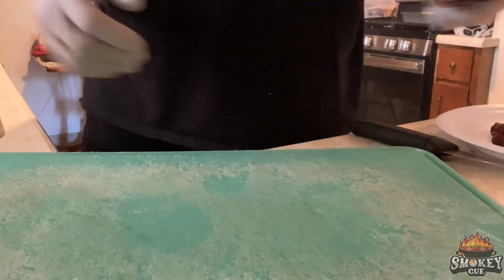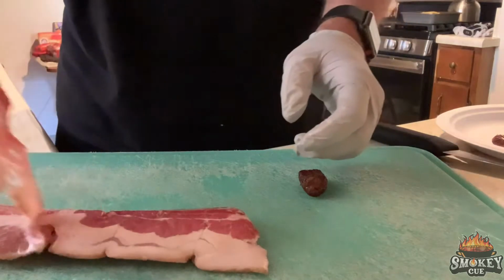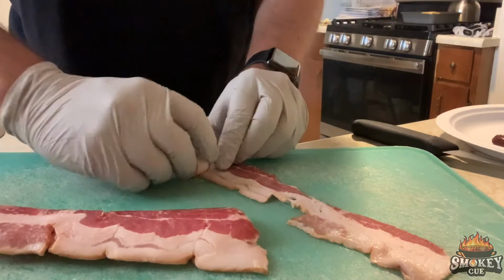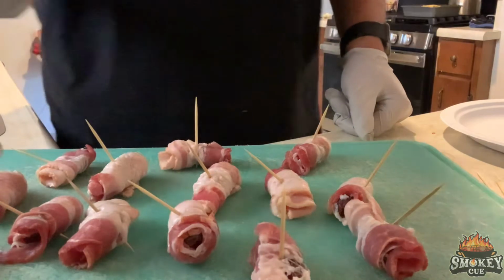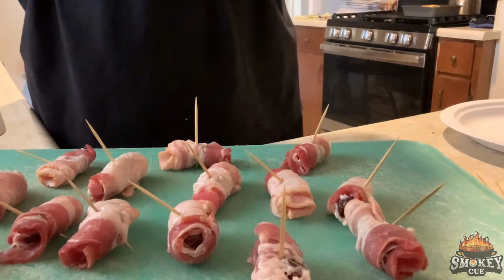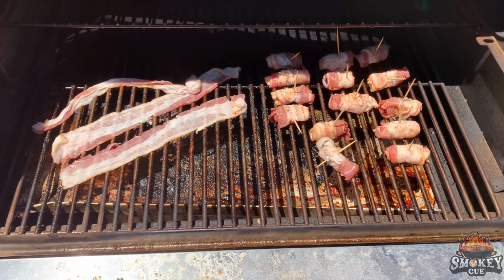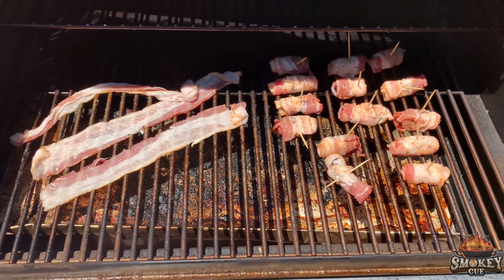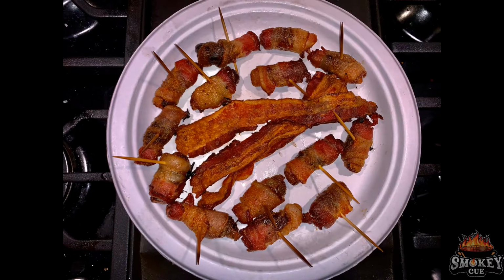Bacon Wrapped Dates On The Grilla Grills Silverbac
I show you how to make Bacon wrapped Dates on the Grilla Grills Silverbac. This is a perfect little party snack for any occasion. I used pitted Dates and uncured unsmoked bacon and seasoned with Cajun Lees Seasoning all purpose seasoning. I cooked with Smoke Ring Pellets Apple pellets.